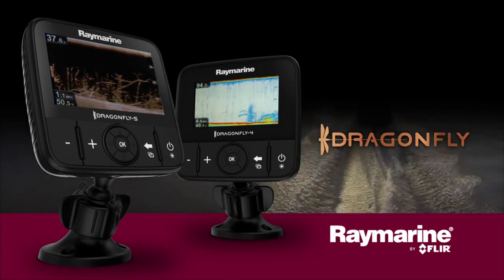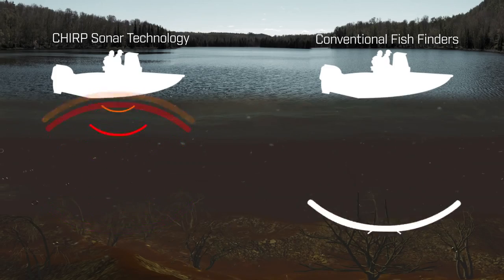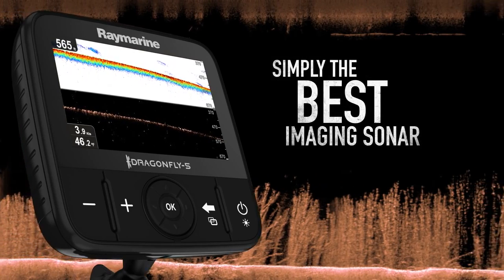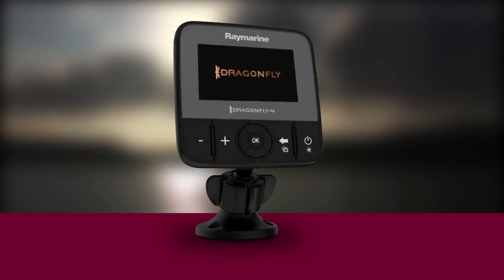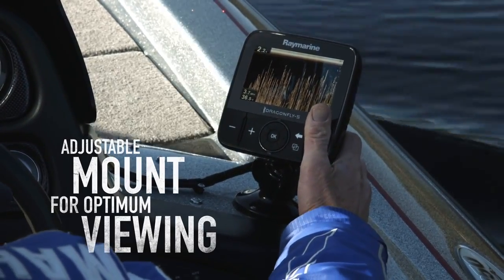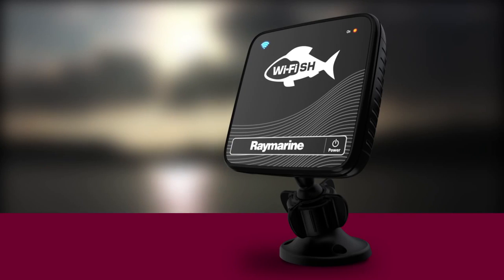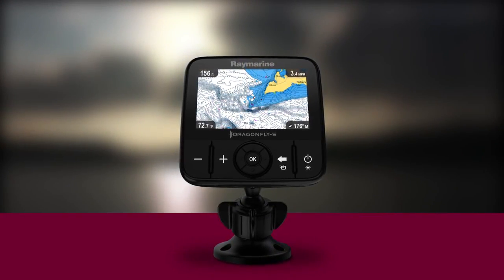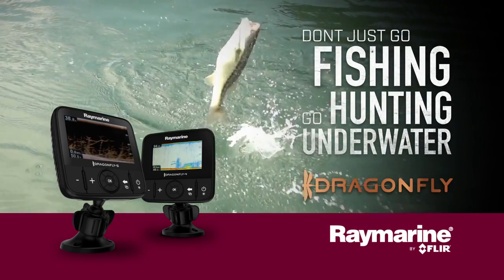Raymarine Dragonfly - Σειρά 4 & 5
Νέα σειρά βυθομέτρων και GPS Plotters από την Raymarine.
Δείτε τον βυθό, όπως ποτέ ξανά χάρης την τεχνολογία CHIRP DownVision.